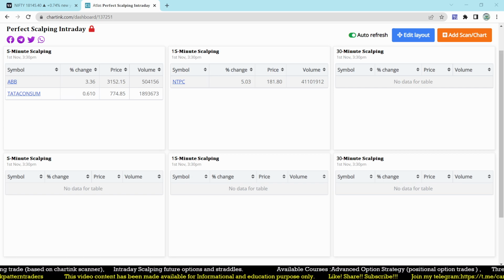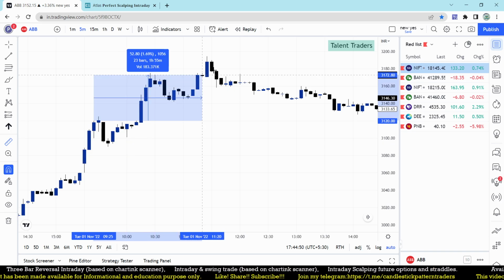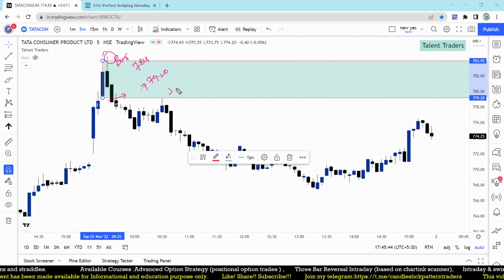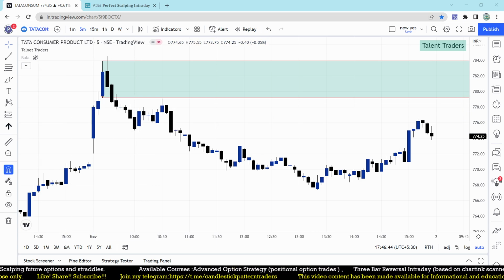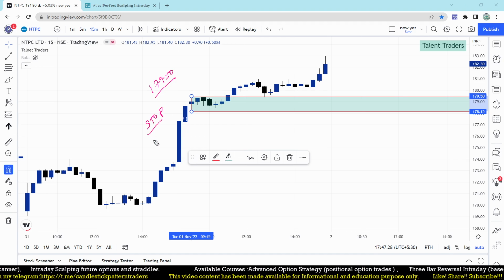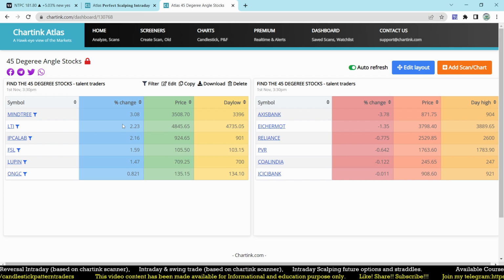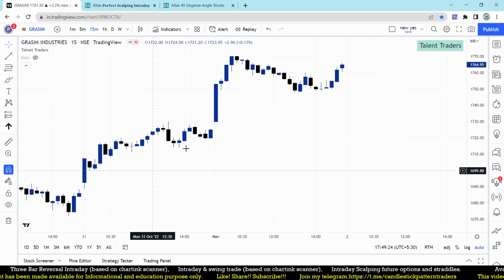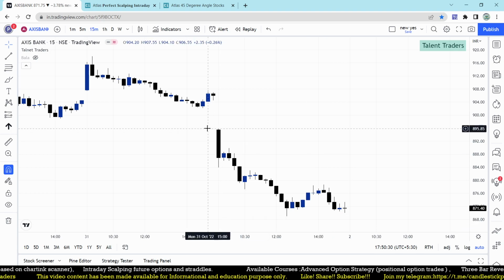Higher High Trading Strategy Booked Intraday Profits